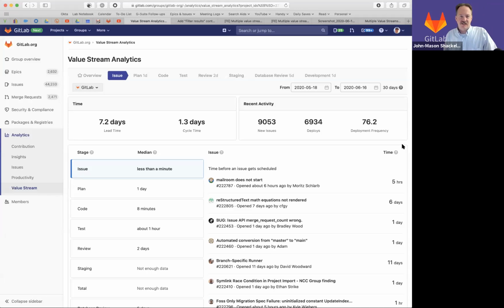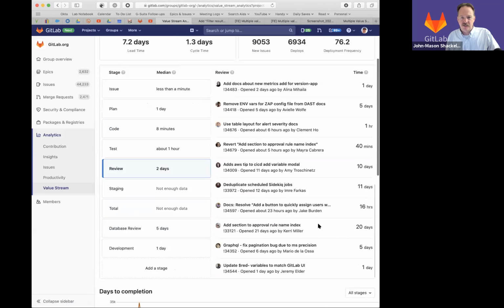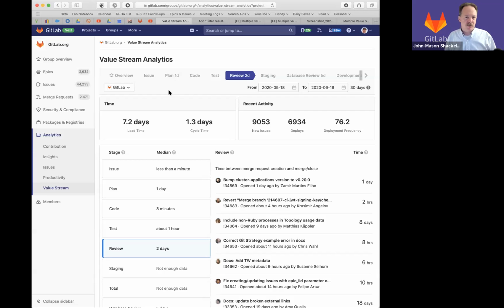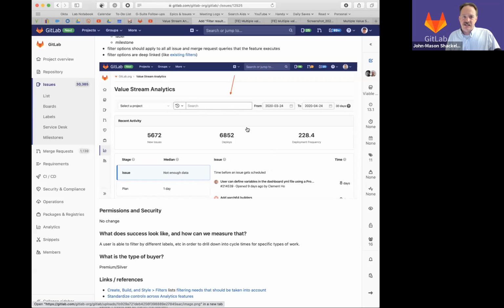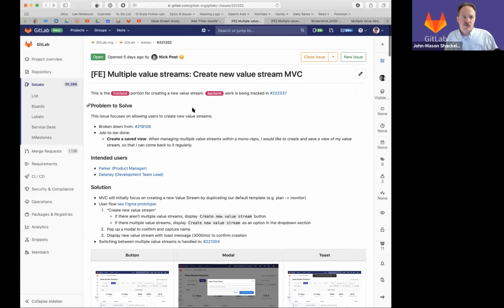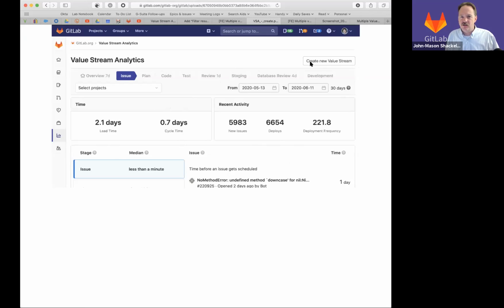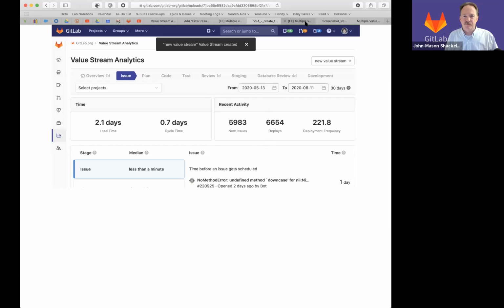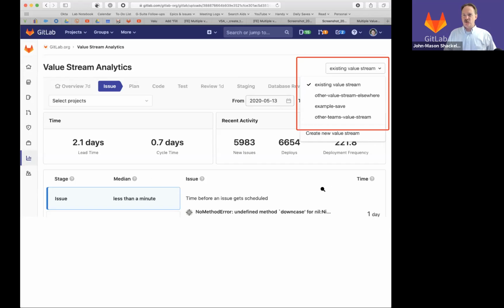GitLab 13.2 Kickoff - Manage:Analytics - Multiple Value Streams Per Group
Multiple Value Streams Per Group